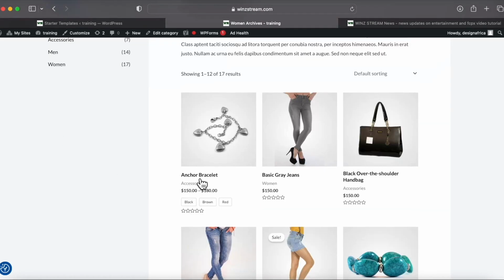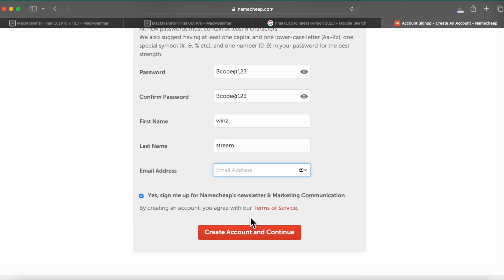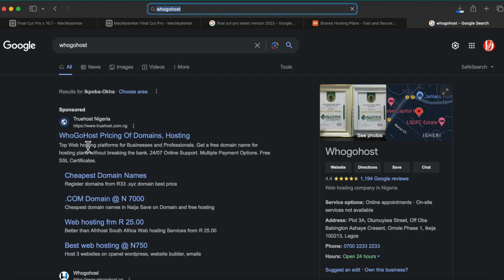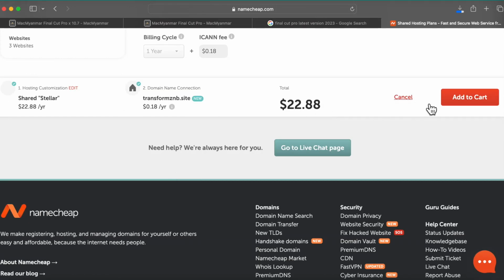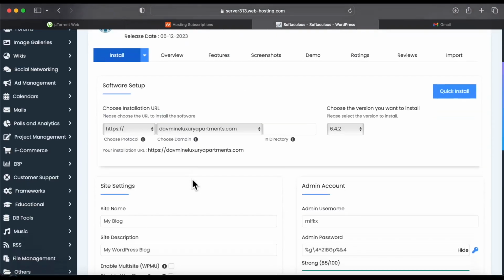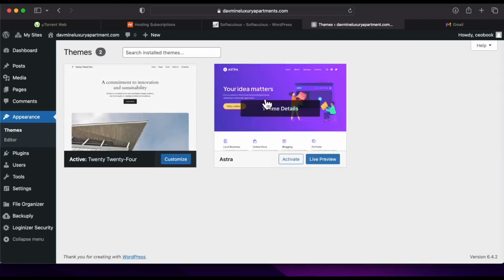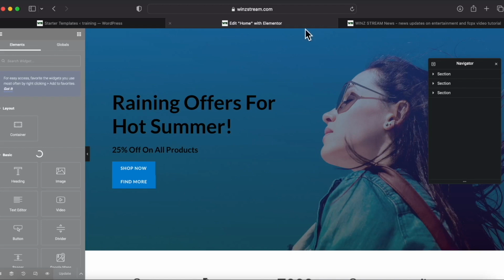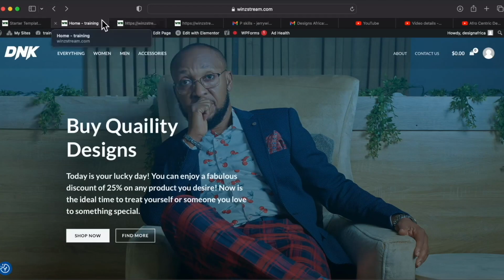lecture 1 e-commerce website with Wordpress and Elementor pt1 Tutorial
Training by Design Africa